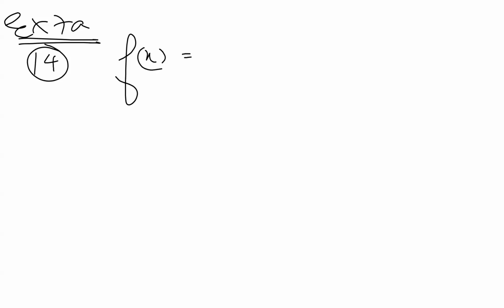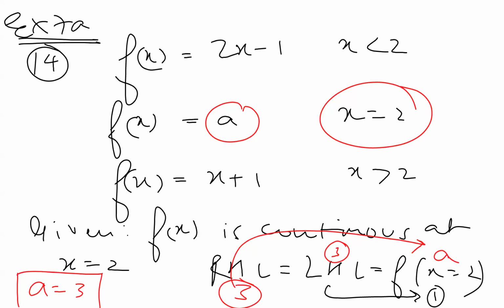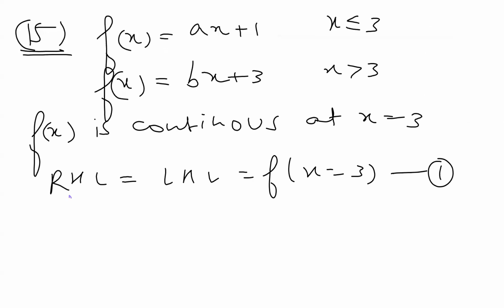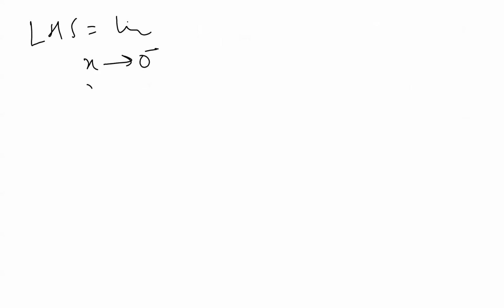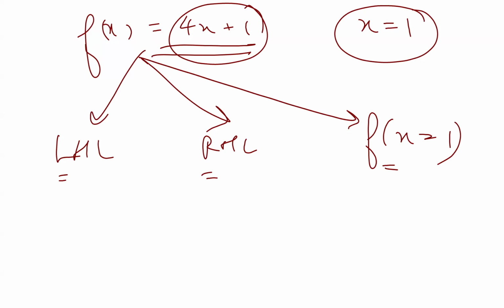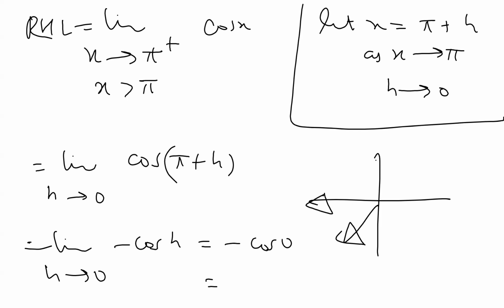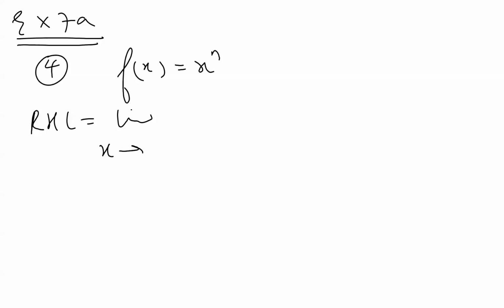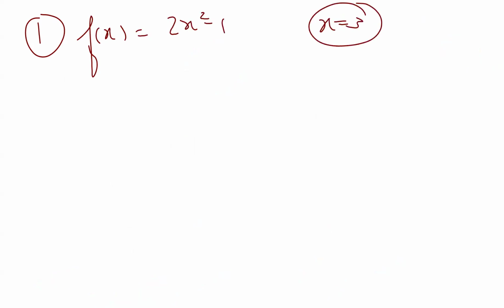Syisc Mathematics l Continuity and Differentiability l OPM l Session 2